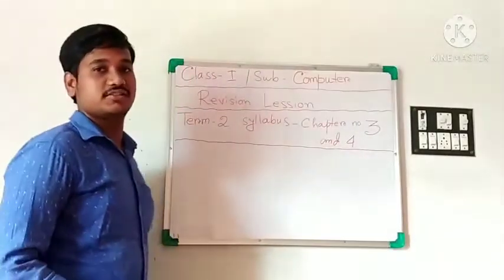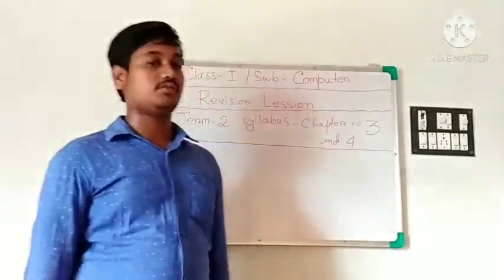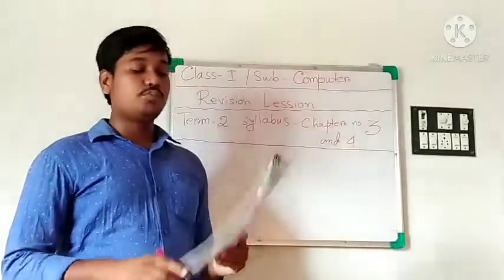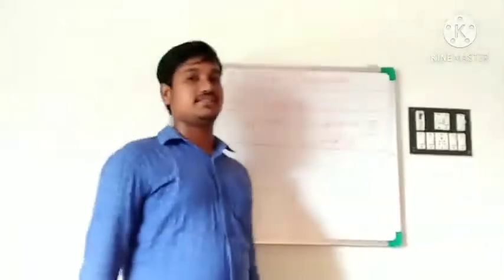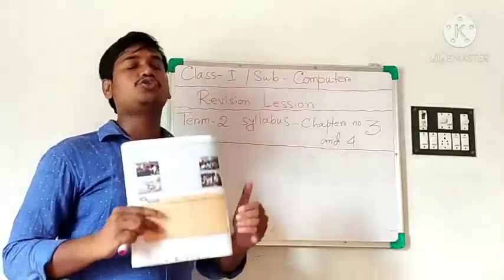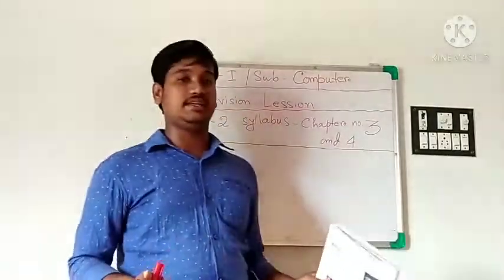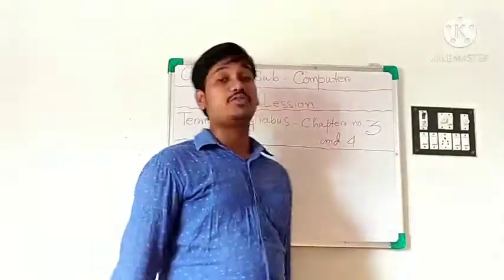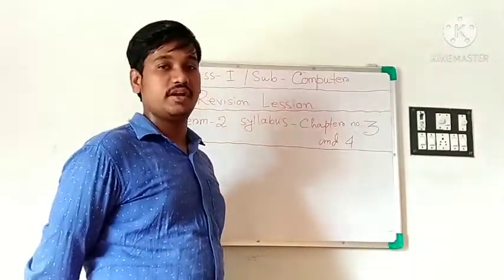Class I Computer by 01.09.2021 Santanu Lakshman